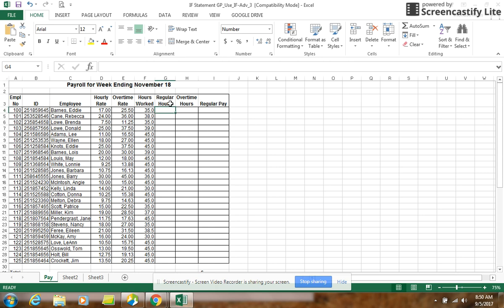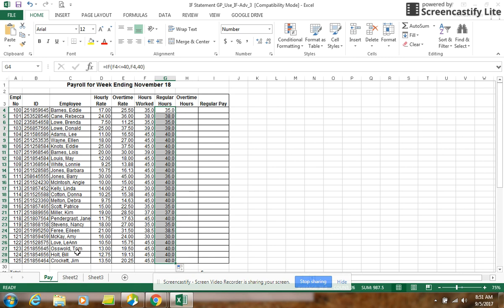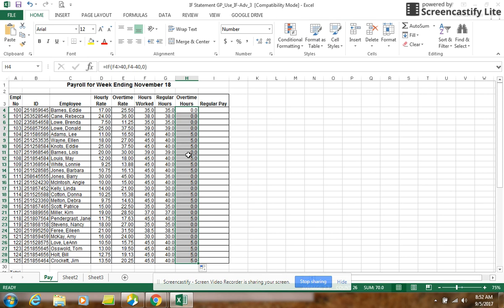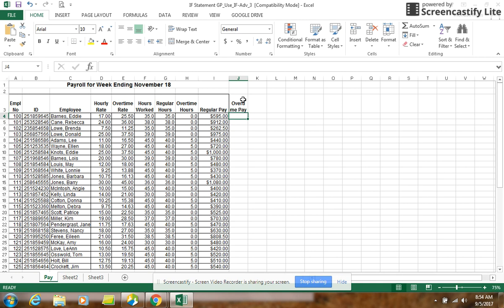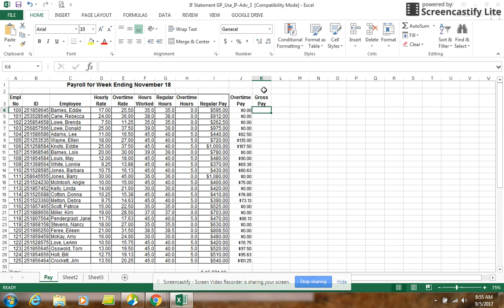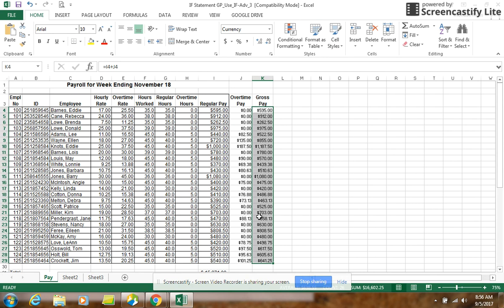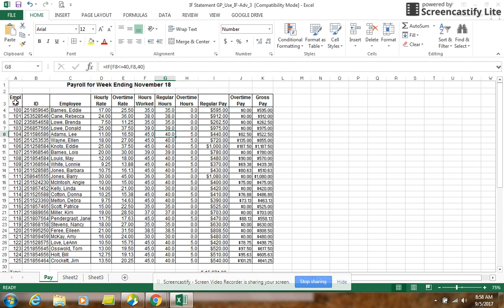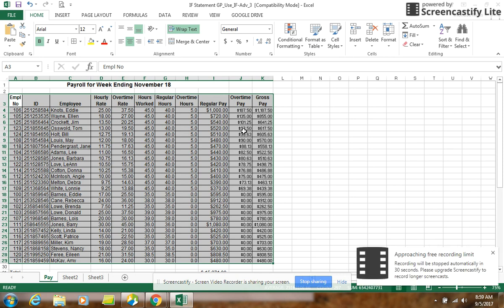IF Statement Guided Practice part 2